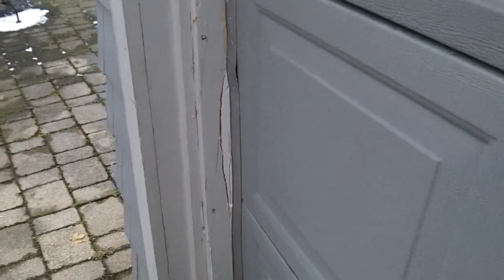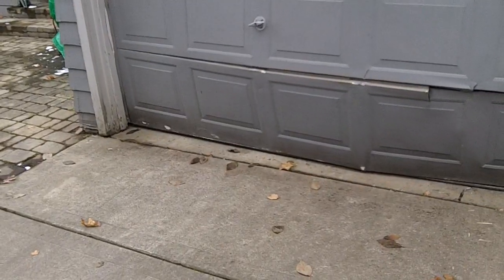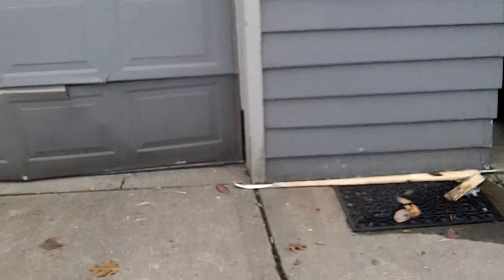we fix a hit garage door in naperville,il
Thank you for checking us out online in here on YouTube you are the reason we exist.

PEOPLE DON'T CARE HOW MUCH YOU KNOW UNTIL THEY KNOW HOW MUCH YOU CARE

When you are in need of overhead roll up commercial garage door repair, we can do the job for you. We have been fixing commercial garage doors since 1988 in the chicagoland area.

The two primary differences are in the track and the cable drums. When a standard-lift garage door is closed, the top roller rests at the bottom of the curved portion of the track, or just below it. High-lift garage doors have a longer straight portion of track between the top roller and the curved portion of track (as pictured on left). Vertical lift garage doors do not have any curved portions of track. Instead, the garage door opens straight up and at a slight angle backwards. The track is angled back slightly to let the door close as a wedge, as mentioned on our homepage.

Because the high-lift and vertical-lift garage doors open differently, these systems need different cable drums. Vertical-lift cable drums are not flat like standard-lift cable drums. Instead, the cable continually winds closer to the shaft on the drum as the garage door opens. High-lift cable drums are essentially a mixture of the vertical-lift and standard-lift cable drums. The first few times that the cable wraps around the drum, it moves closer to the shaft like a vertical-lift drum. At a certain point, however, the drum levels out and the cable continues to wrap around the drum at a constant distance from the shaft like a standard-lift drum
The purpose of this different engineering is to properly balance the garage door. When the vertical-lift door is closed and resting on the floor, the weight of the door needs to exceed the lift provided by the torsion springs by a minimal amount (see left). As the garage door opens, the springs unwind. Meanwhile, the distance from the center of the shaft to the point at which the cable leaves the drum decreases. This distance is known as the moment arm.

We like to list our service areas when people look us up online because we always get asked do you go here or do you go there, this way people can look at the great list of towns we put together.